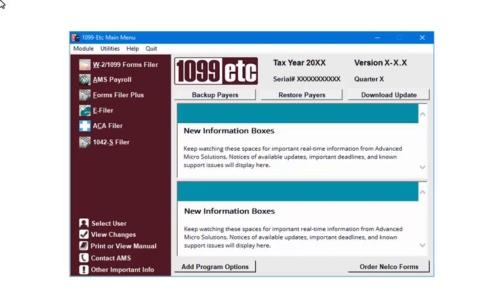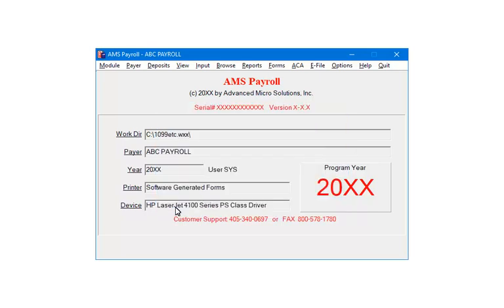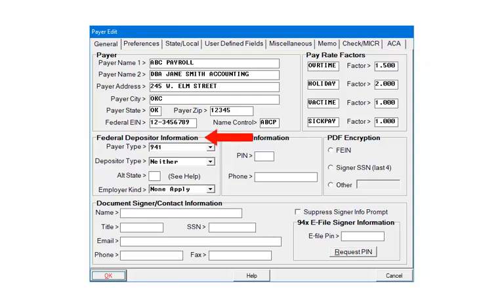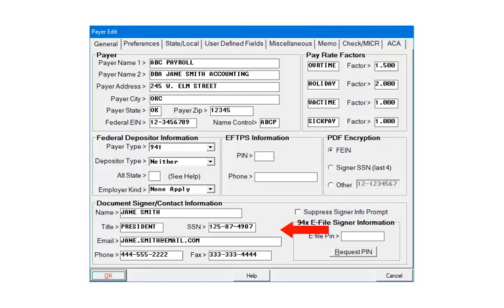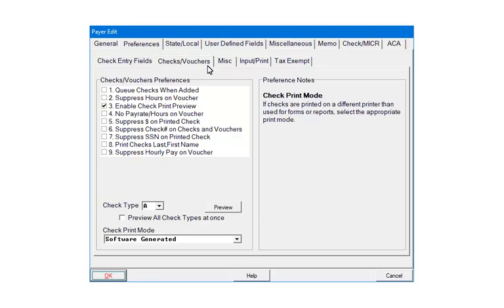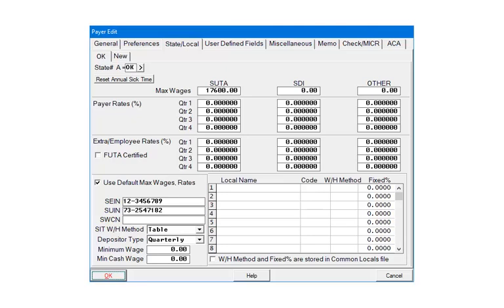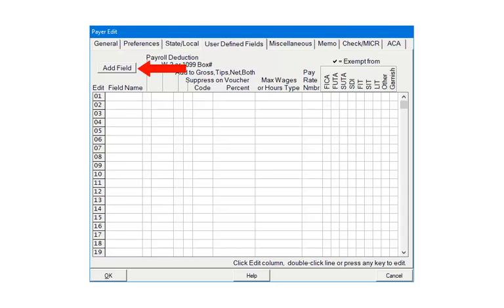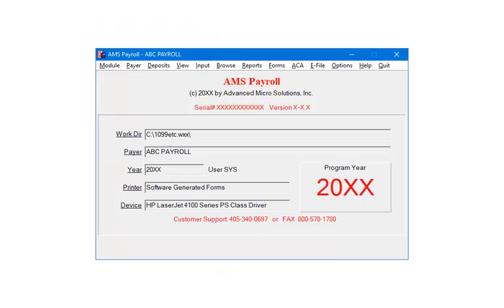AMS Payroll - Payer Setup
This video demonstrates how to setup the Payer in the AMS Payroll module.